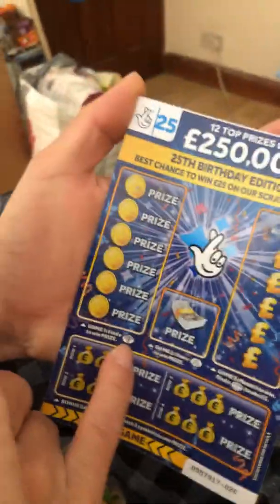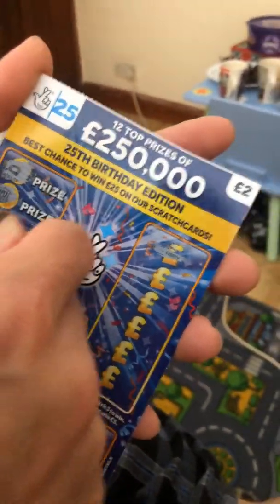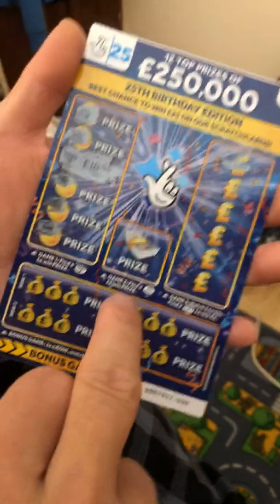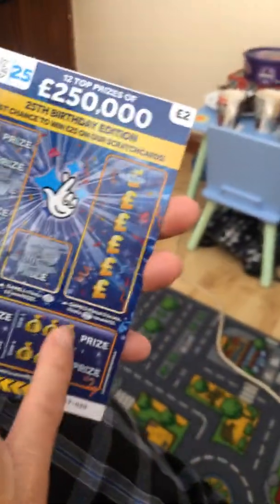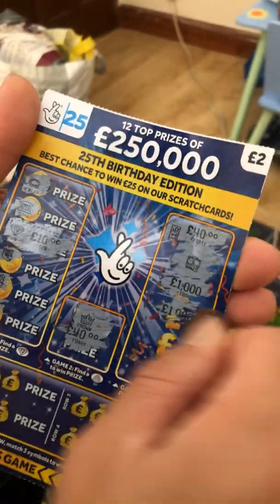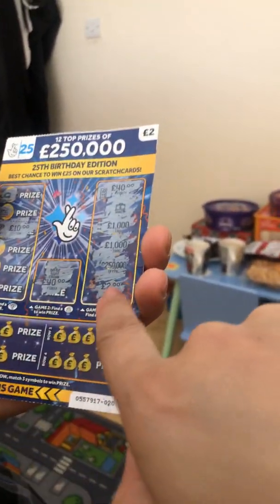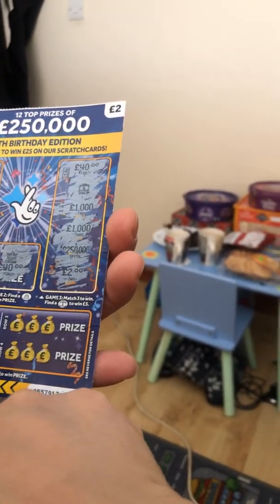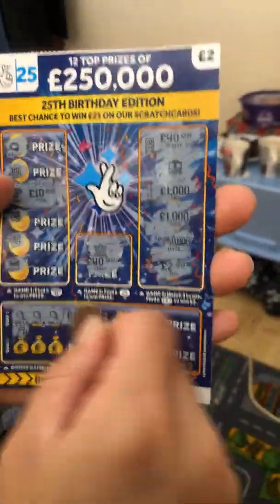We won the price! 25Birthday Edition Scratch Card